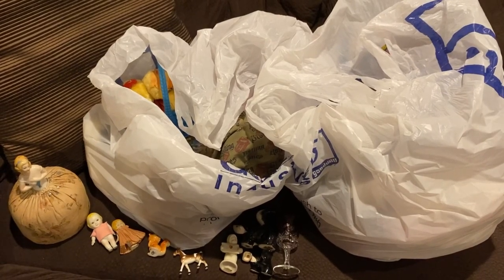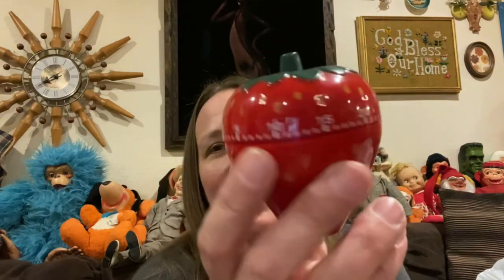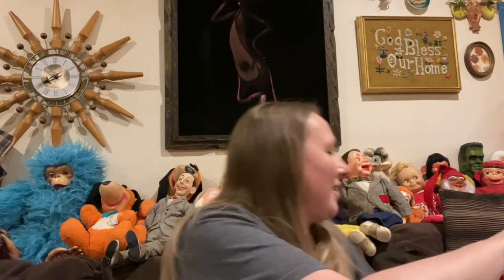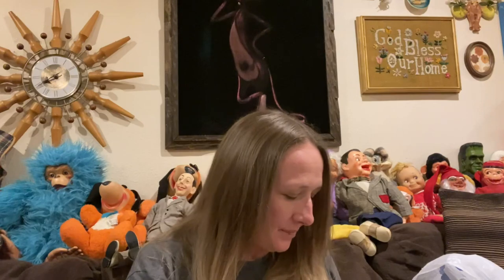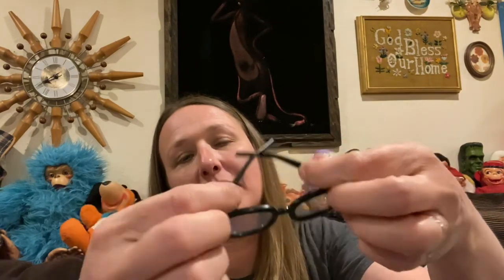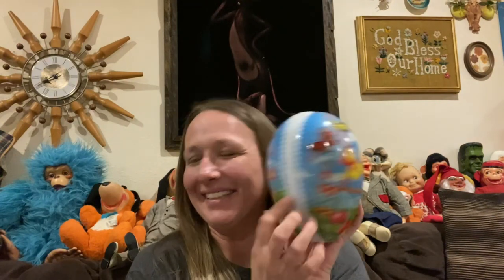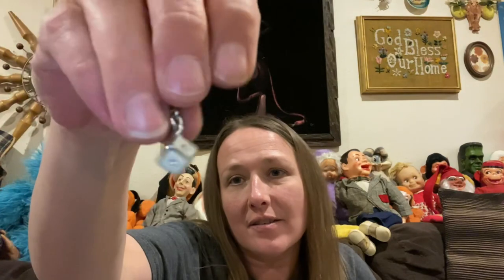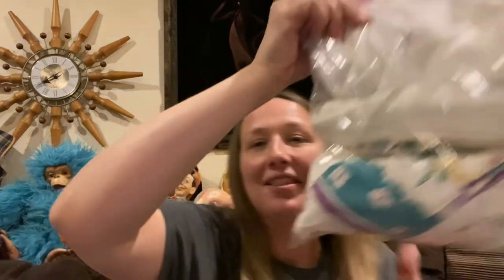$27 Goodwill Bins Haul | WOW 👀 Look at All These Vintage Treasures I Rescued 🤑🤑